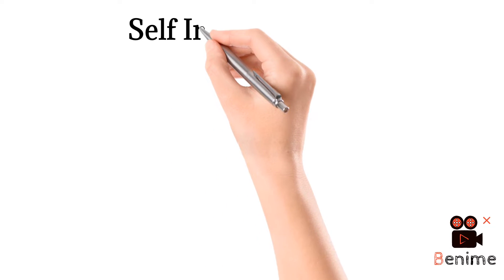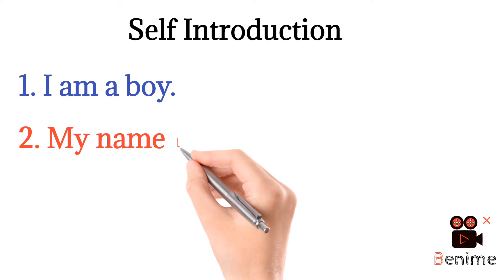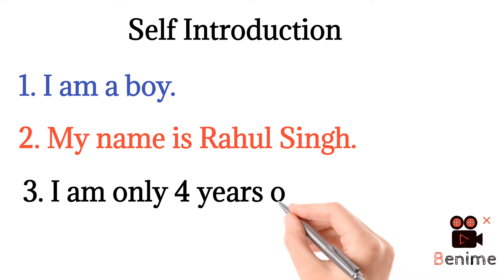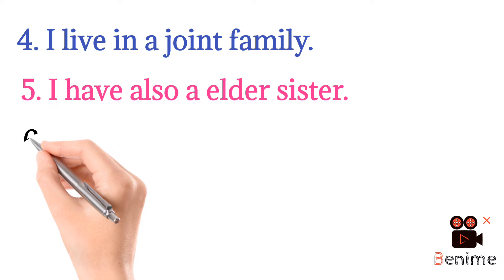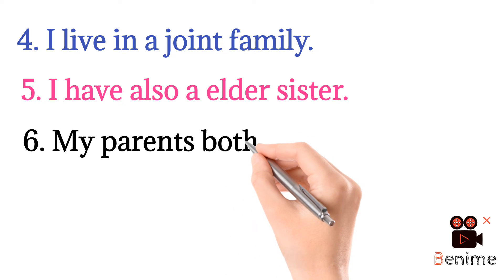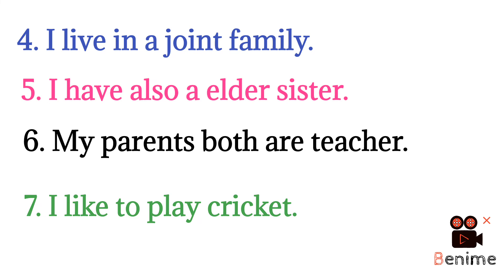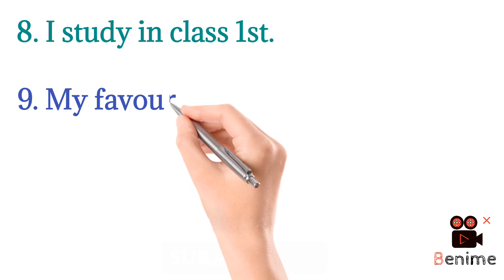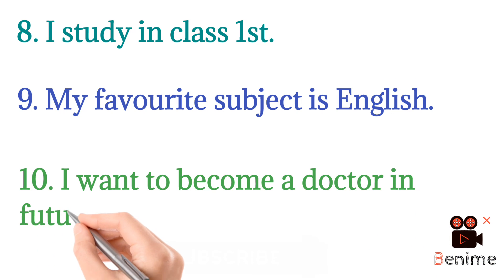10 lines About Myself/Ten Lines about myself/Short essay on myself/Essay writing/kids essay/myself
10 lines About Myself/Ten Lines about myself/Short essay on myself/Essay writing/kids essay/myself

10 Lines on Self Introduction,
10 Lines on Self Introduction in English,
Self Introduction English Essay 10 Lines,